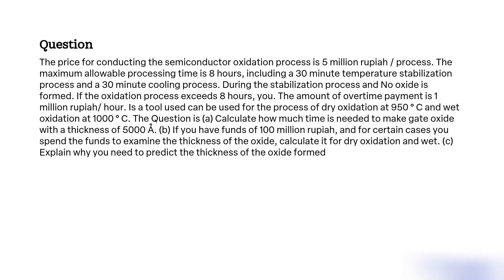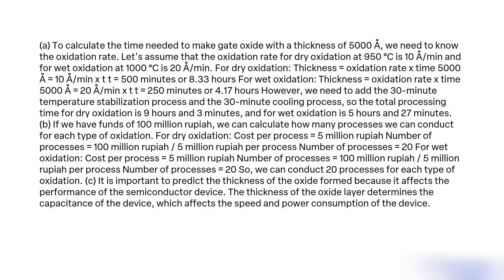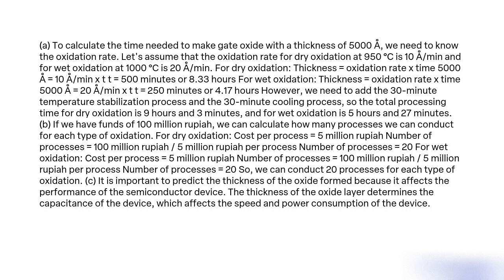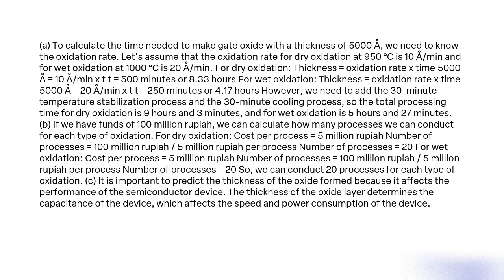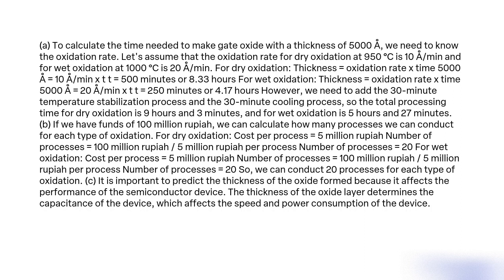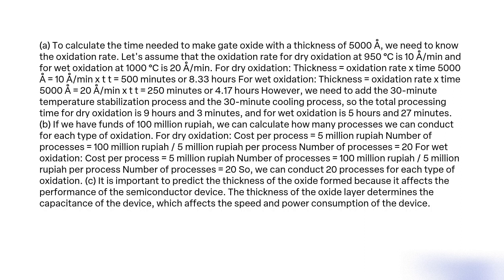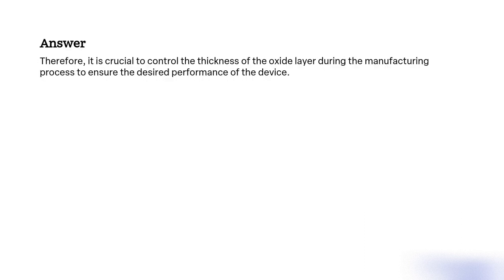The price for conducting the semiconductor oxidation process is 5 million rupiah process The maxim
The price for conducting the semiconductor oxidation process is 5 million rupiah / process. The maximum allowable processing time is 8 hours, including a 30 minute temperature stabilization process and a 30 minute cooling process. During the stabilization process and
No oxide is formed. If the oxidation process exceeds 8 hours, you. The amount of overtime payment is 1 million rupiah/ hour. Is a tool used can be used for the process of dry oxidation at 950 ° C and wet oxidation at 1000 ° C.
(a) Calculate how much time is needed to make gate oxide with a thickness of 5000 Å.
(b) If you have funds of 100 million rupiah, and for certain cases you spend the funds to examine the thickness of the oxide, calculate it for dry oxidation and wet.
(c) Explain why you need to predict the thickness of the oxide formed